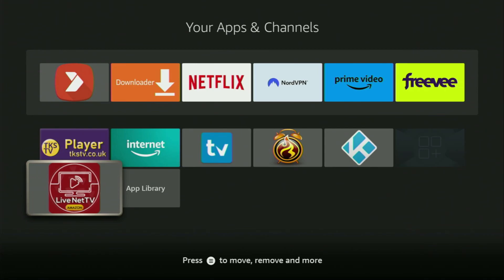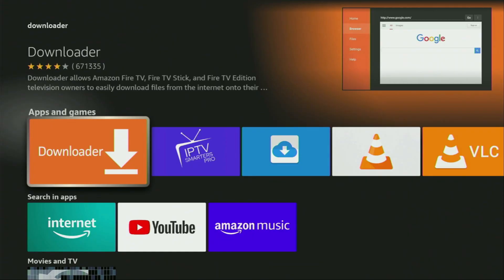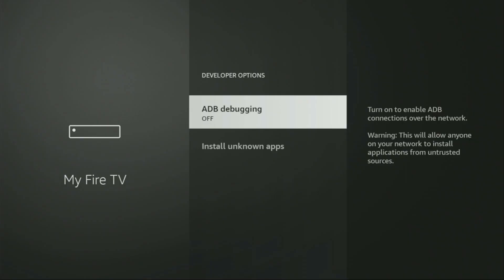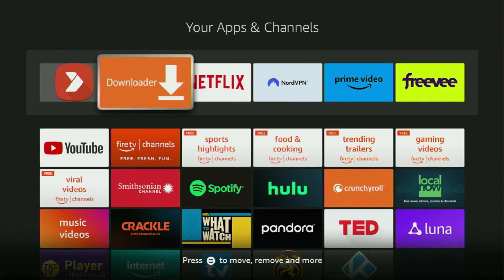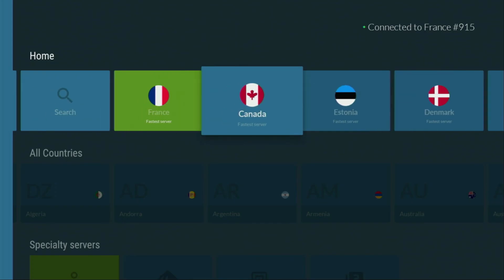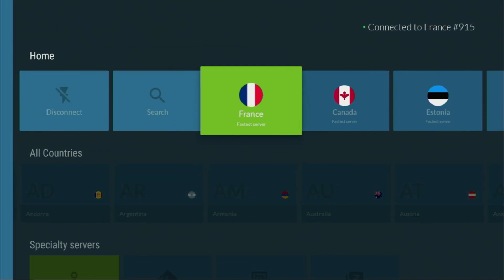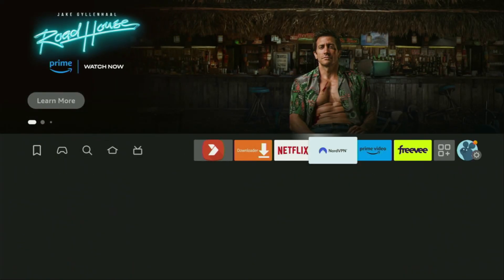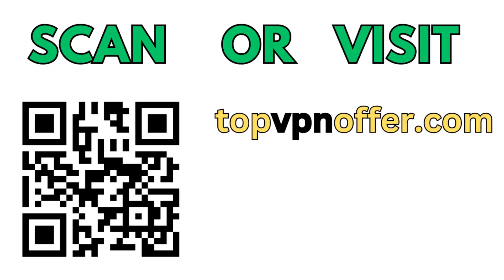How to Download Live Net TV App in 2025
Wondering how to download and install Live Net TV app in 2025? In this video I'll show you how to get, set up and use Live Net TV on your Firestick or any similar device.